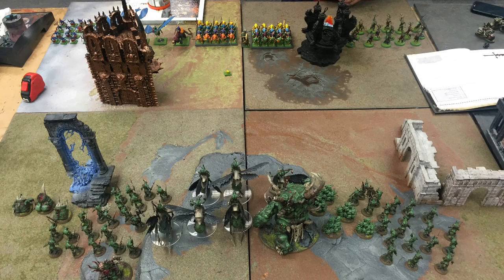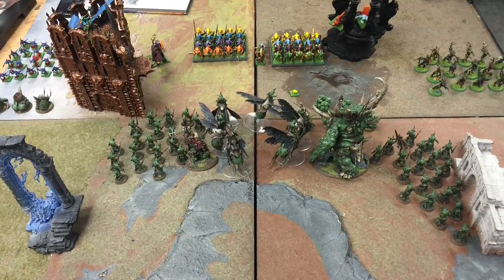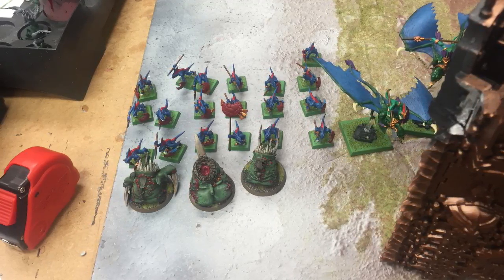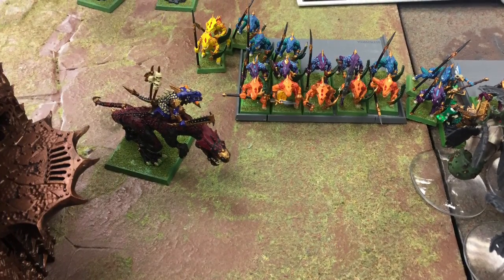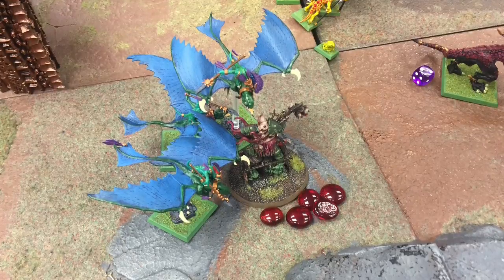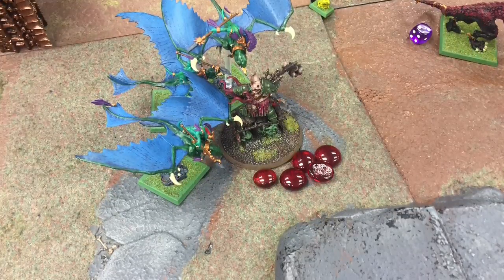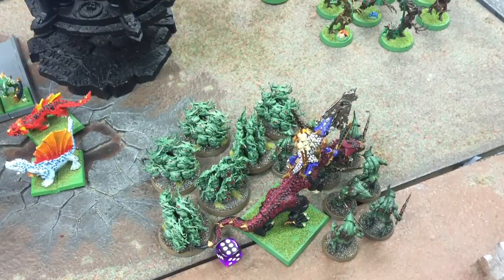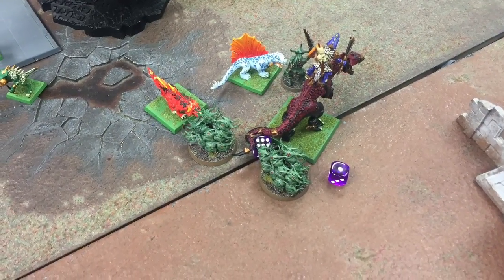#30 Age of Sigmar Nurgle -Vs- Seraphon Moarhammer Battle Report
This time, my Nurgle faces off against the dream-lizards in a slightly smaller 15 pool clash comp game. It may be smaller, but there's no shortage of dinosaurs getting punched in the mouth.